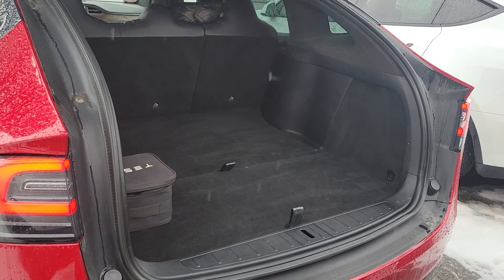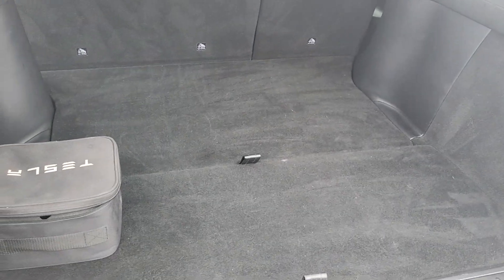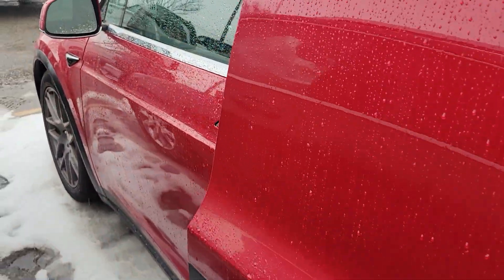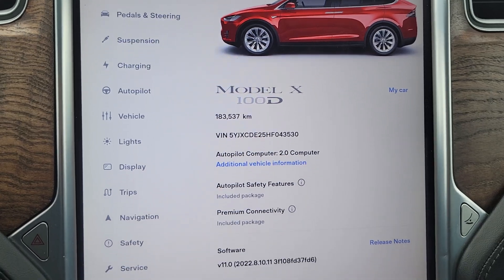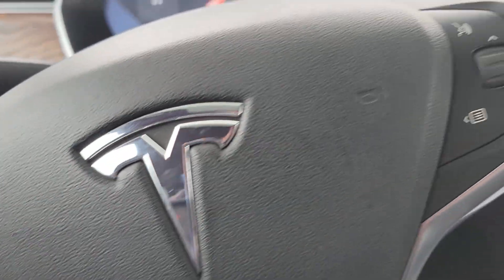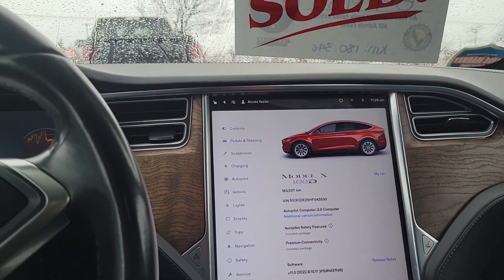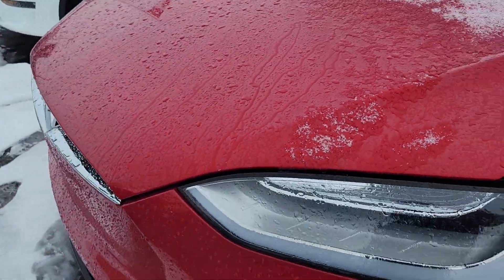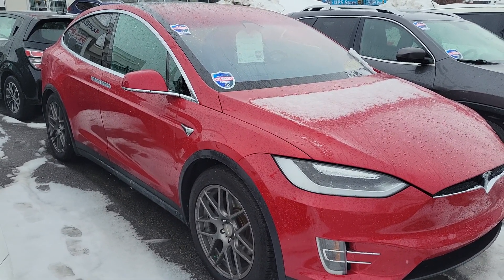2017 Tesla X